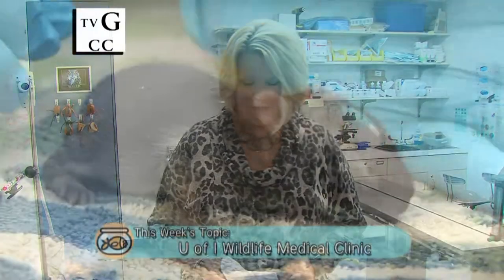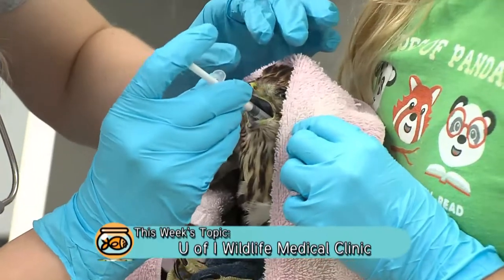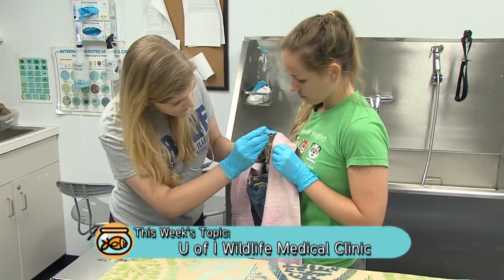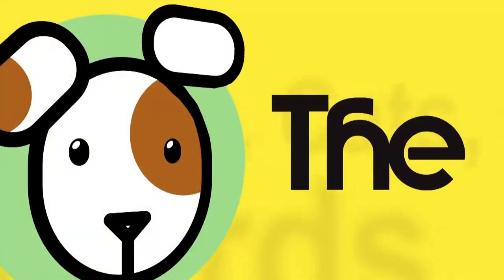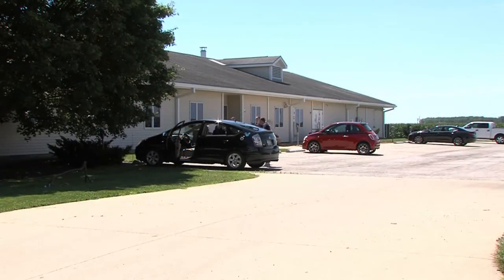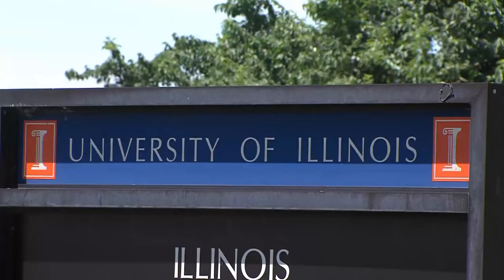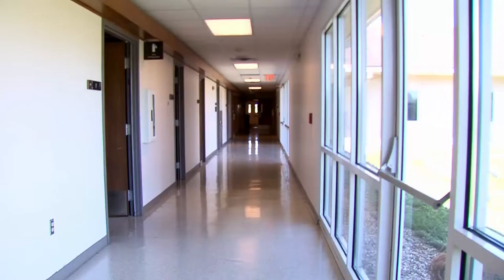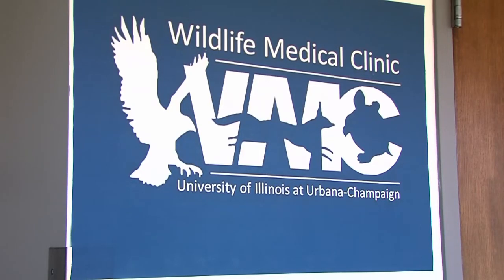The Paw Report, Episode 806 - U of I Wildlife Medical Clinic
On location episode, in Urbana, Illinois, at the University of Illinois Wildlife Medical Clinic.   Dr. Adrienne Coleman and Dr. Sarah Reich, share a little history of the clinic, the work of the many volunteers they have, and the new facility they are working in.